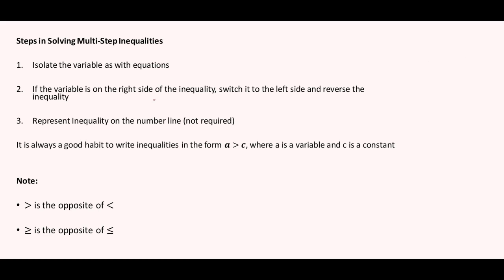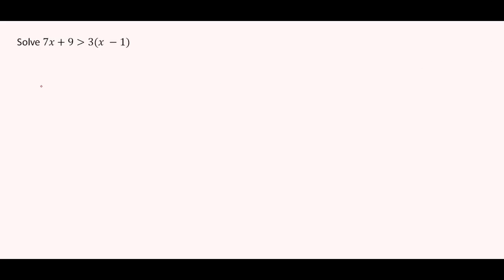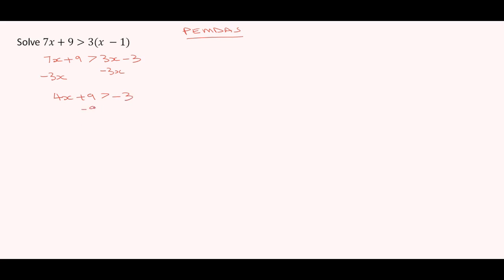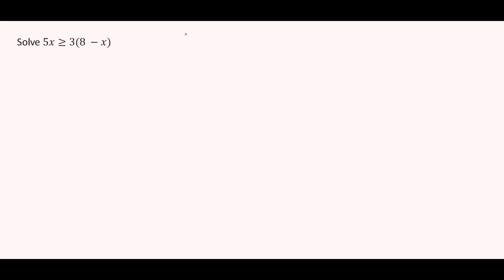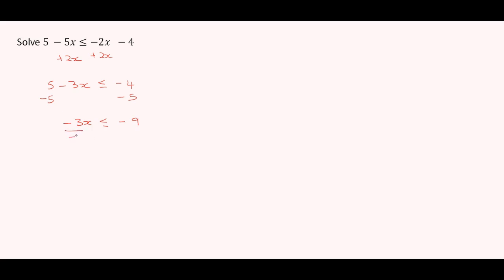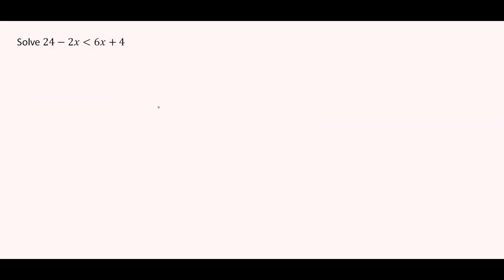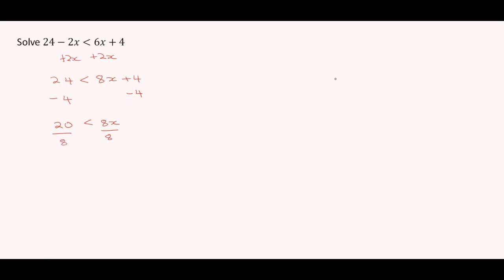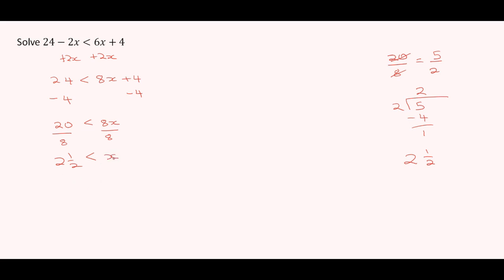Solving Multi-Step Inequalities (Integers)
This video explains how to solve multi-step integer inequalities.

The video walks the user through the steps that are necessary to solve multi-step integer inequalities.